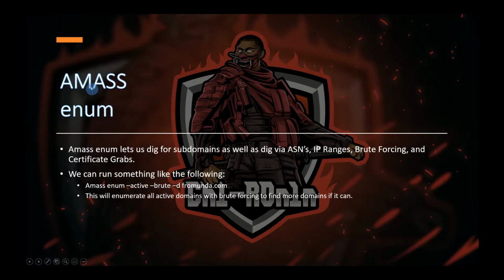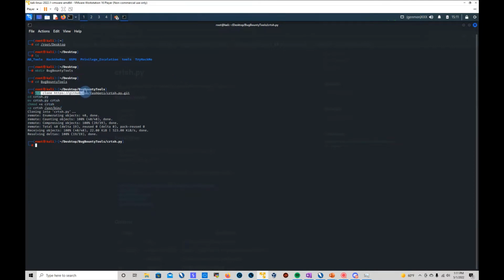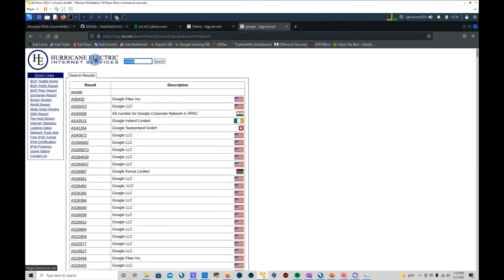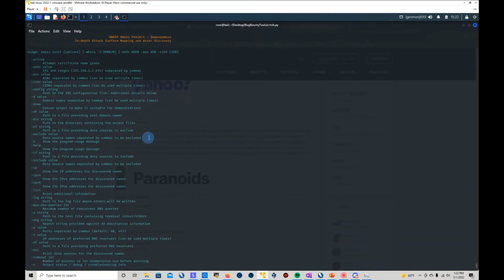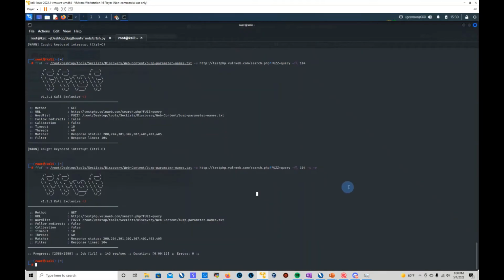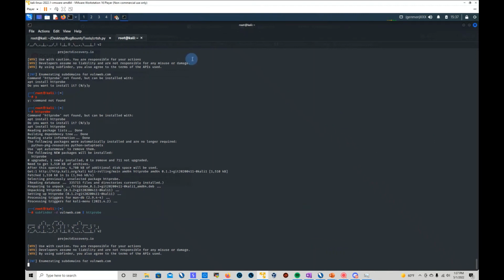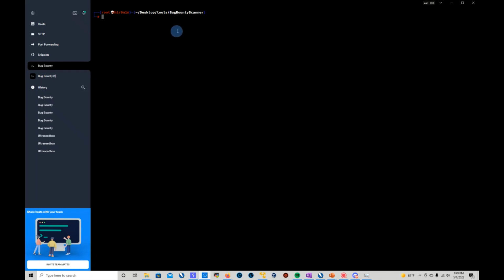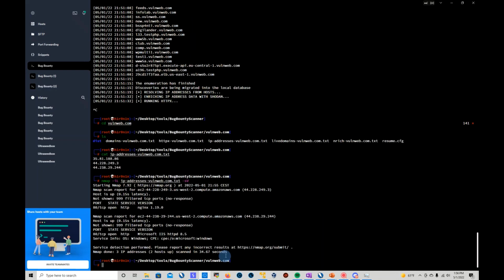Bug Bounty Mini Course:Automated Recon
Sorry for the sound, but in this video I'm going over automated recon tools. Gearing more towards NOT using all-in-one recon tools since there's too much of a high chance that no worthy fruit will come of them.